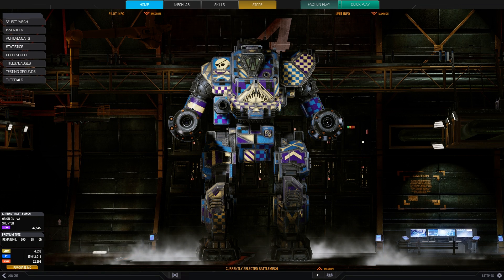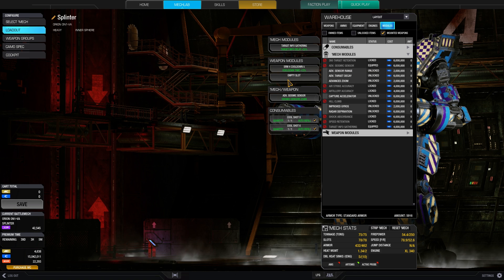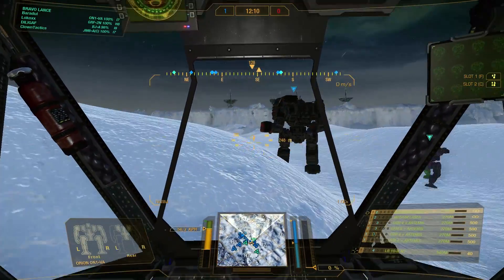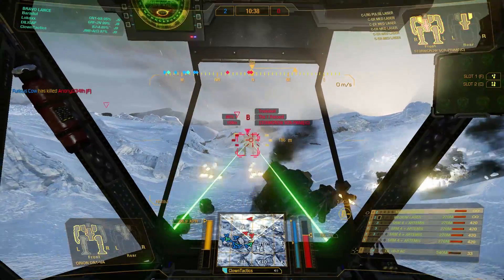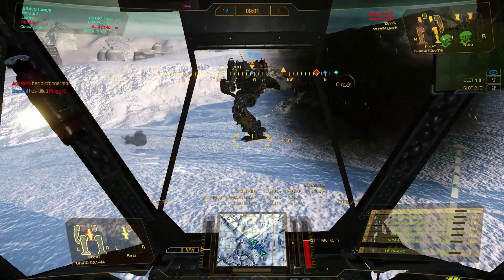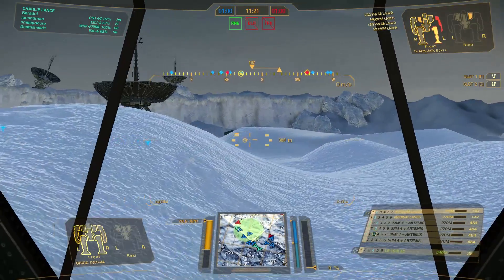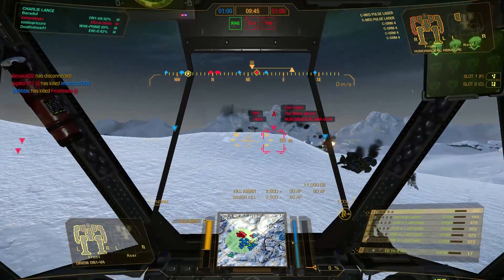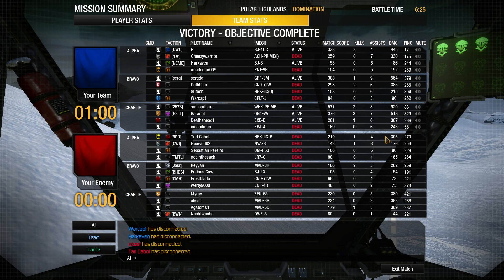SRM4 and LB 10-X brawling - Orion ON1-VA - Mechwarrior Online Build of the week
This is a build which deals a lot of damage in a very short amount of time because the Orion ON1-Va has insane missile quirks. You can wreck enemy mechs easily but you also have to be a bit careful with it.

The main reason why this build works is the XL340 Engine. It not only provides you enough speed to close distance very fast but also gives you the weight bonus to put as much SRMs as possible into the Orion.

Heat is a bit of a problem in this build. therefore we add 2 cool shots to keep the brawl going once we have smashed through the enemy lines.

As with every brawling loadout timing is everything. In the early stages o f the game we have to play the waiting game. However, this build shines when the field gets tight. You can rush towards the enemy and your high speed makes you very agile for a heavy mech. Just make sure that you constantly move. Distraction is your best armor. Use cover and your teammates when needed and focus on one enemy at a time.

This build needs a bit of practice, because the missiles and lasers are located in the arms and the autocannon sits in the torso. And all three weapon types have different travel times. You also need to get a feeling when it is safe to go in. The XL engine makes you a bit vulnerable.

Apart from that this build is in my opinion the best missile brawling build on a 75 ton Mech.

Loadout:
4x SRM4 + Artemis
1x LB-10X Autocannon
2x Medium Laser
Engine: XL340